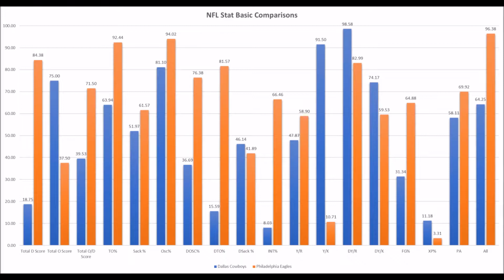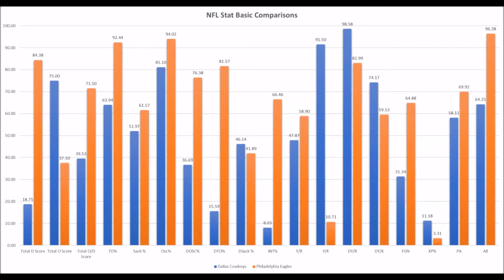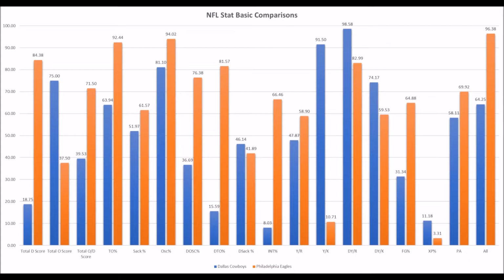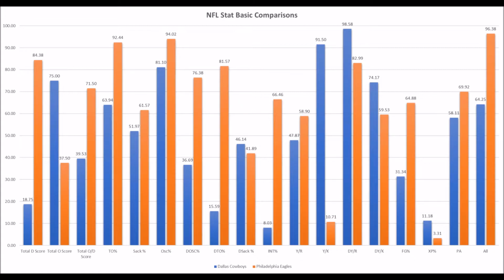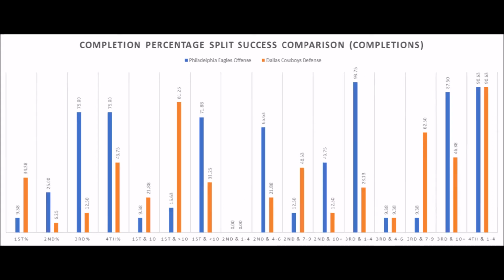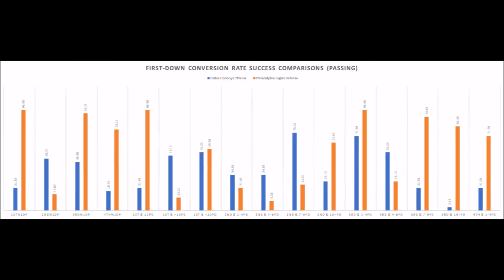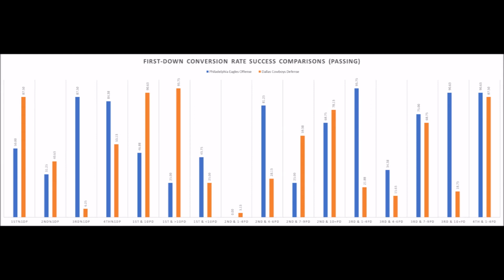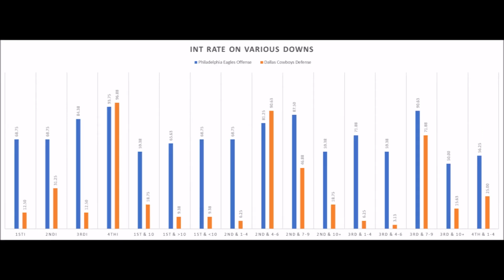Dallas Cowboys vs Philadelphia Eagles NFL Week 17 Predictions and Analytics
An extended look at the Dallas Cowboys vs. Philadelphia Eagles Week 17 matchup based on analytics.

XP%: Extra point percentage compared to all teams since 1998.

40-49: Field Goal percentage of 40-49 yards compared to all teams since 1998.

50+: Field Goal percentage of 50+ yards compared to all teams since 1998.

Artist : Otis McDonald
Title : Not For Nothing
Genre : Hip Hop & Rap
Mood : Funky